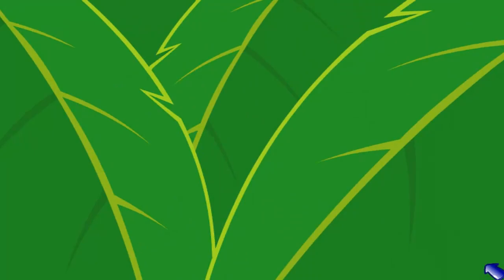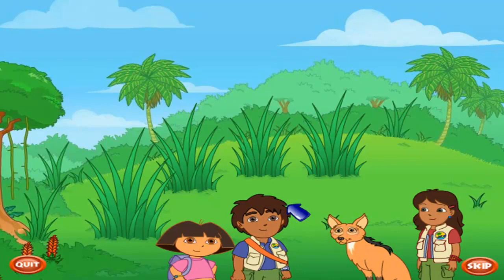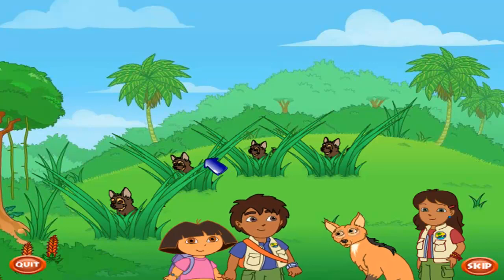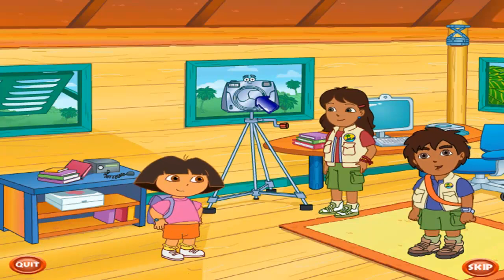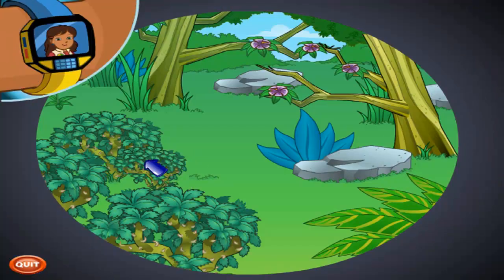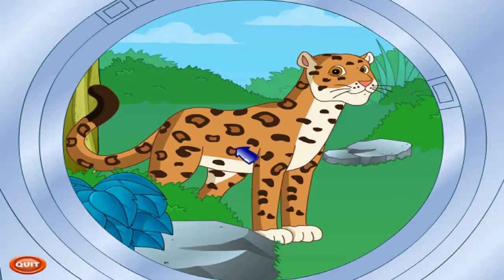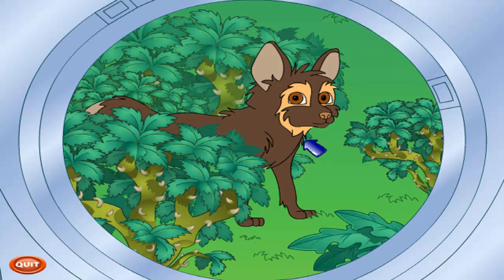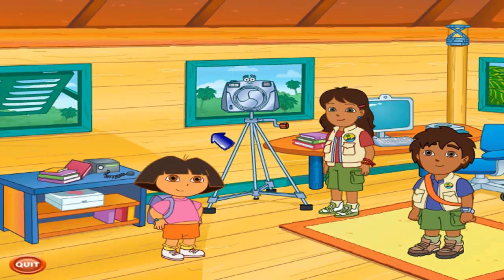Go Diego Go!: Wolf Pup Rescue (PC) - обзор, скриншоты, видеоролики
Go Diego Go!: Wolf Pup Rescue: описание, оценка и рейтинг игры, обсуждения / Go Diego Go!: Wolf Pup Rescue (PC) - обзор, скриншоты, видеоролики.

Игры похожие на Go Diego Go!: Wolf Pup Rescue (PC) / Go Diego go Wolf Pup Rescue! смотреть онлайн | Бесплатные фильмы.